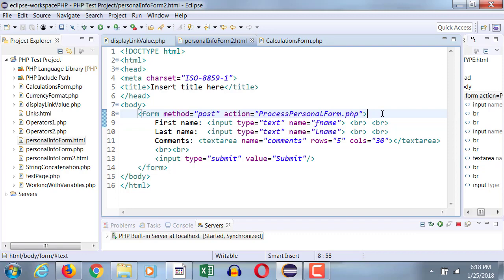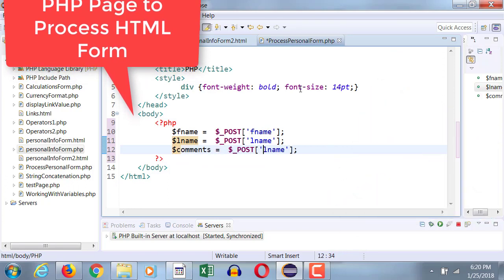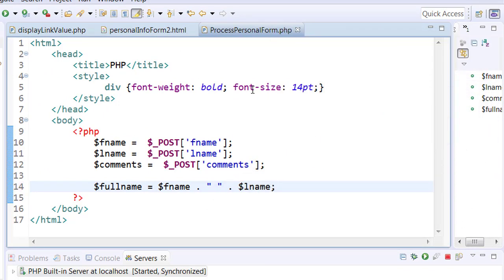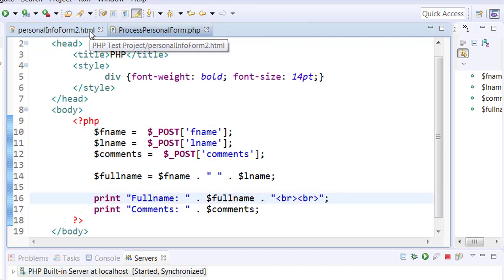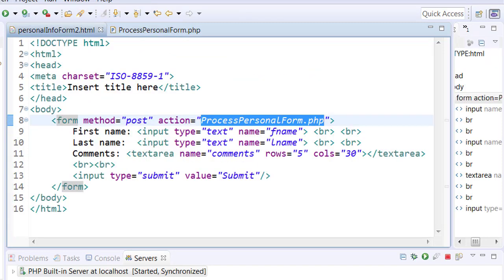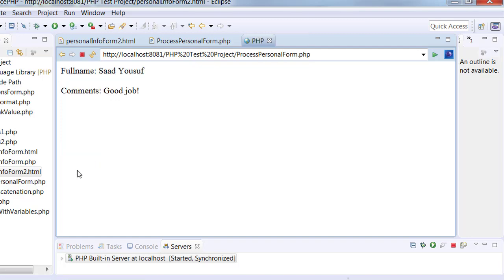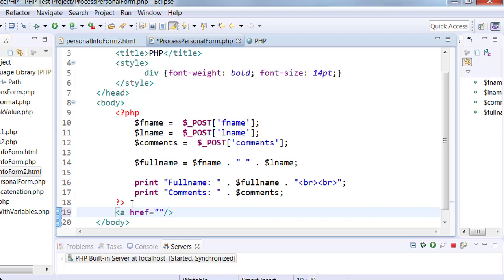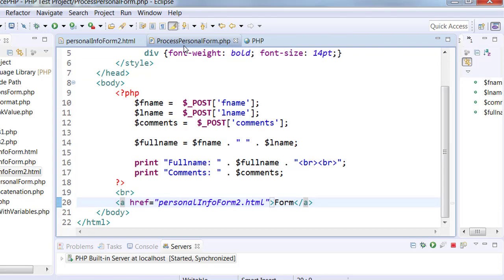Introduction to PHP || String Concatenation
PHP String concatenation